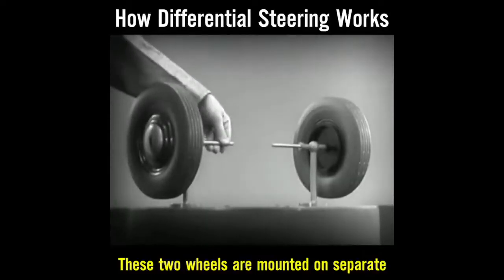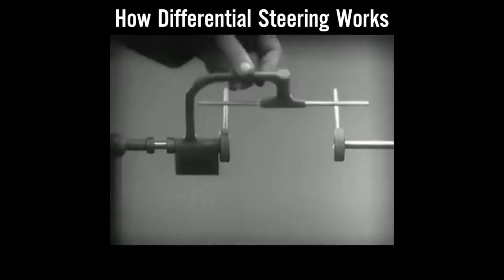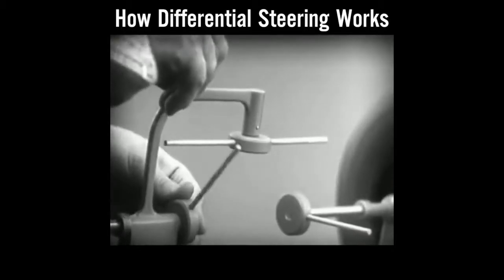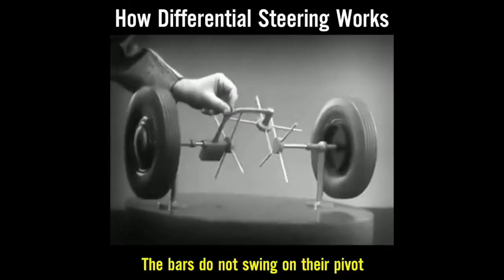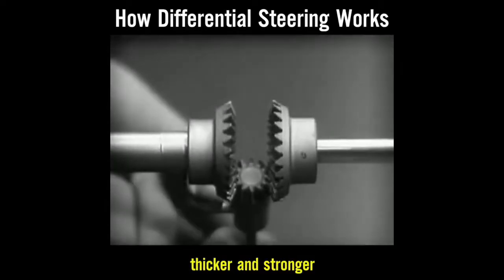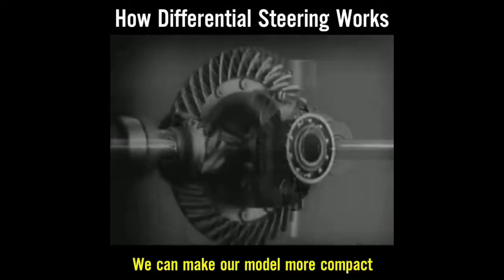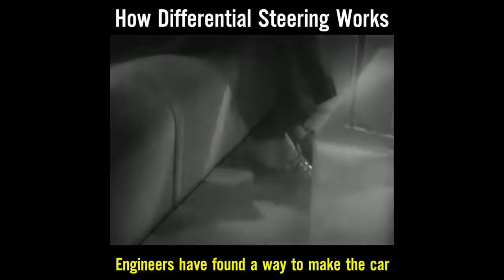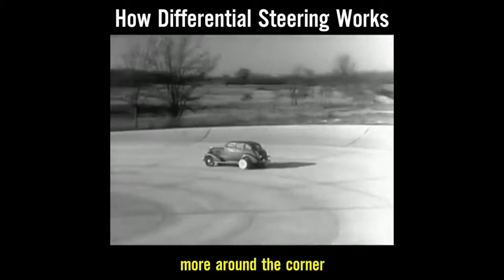How a Differential works ? | The BNIT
Hello guys
In this video Working of a differential  is explained in a logical and illustrative manner in this animated video. Differential helps in turning the drive wheels at different rpm while the vehicle takes a turn. The basic parts of a differential is introduced first. After that working of differential at various driving condition is demonstrated.

About: The BNIT is a YouTube Channel, where you will find videos related humor, technology and its repair and maintenance in Hindi.

rear differential

differential gear working

differentials

differential wheel

differential side gear

diferencial

front differential

differential car

spider gears

used differential

differential gear

rear end differential

car differential

truck differential

differential axle

crown wheel

differential in cars

differentials car

how does a differential work

rear axle differential

auto differential

differential in a car

what is a rear differential

automotive differential

differential explained

side gear

non limited slip differential

wheel differential

types of differential

how differentials work
how a differential works

gear differential

differential car part

axle differential

differential rear end

front and rear differential

car rear end

differential design

differential spider gears

what is differential

what is rear differential

spider gear

differential assembly

car rear axle

differential types

gm differential

gear axle

bicycle differential

rear axle carrier

center differential

differential on car

diff car

front rear differential

car rear differential

differential rear

differential system

crown & pinion

chevrolet differential

differential gear animation

rear wheel drive differential

planetary gear differential

differential mechanism

different differential

differential for car

tire differential
transmission and differential

planetary differential gear

differential vehicle

differential rear axle

axle and differential

diff gear

differentials explained

non slip differential

rear axle pinion
pumpkin differential

differential of a car

differential transmission

differential spider
what are differentials

spider differential

crown gear differential

rear end work

a differential

engine differential

gearbox differential

differential operation

rear differential definition

vehicle rear end

car front differential

front rear end

limited slip clutch

automobile differential

differential in car

differential gears

differential auto

differential auto part

differential gearbox